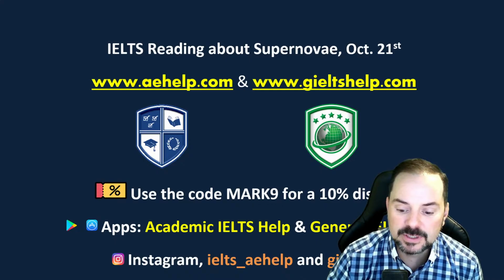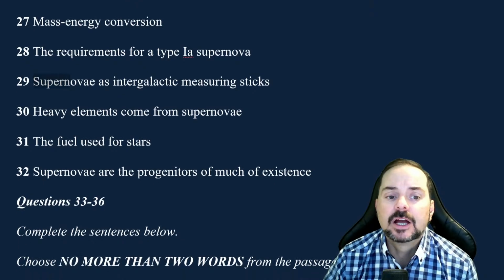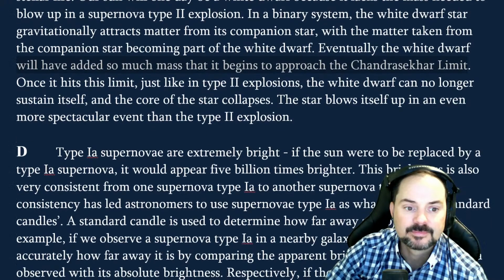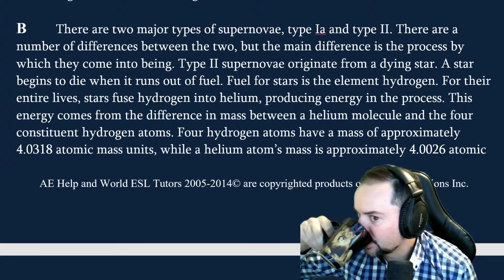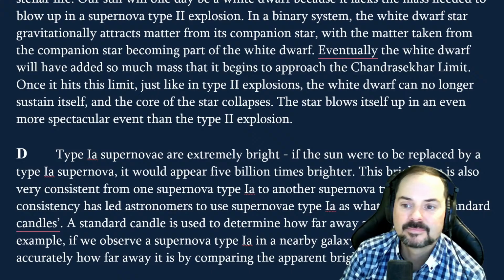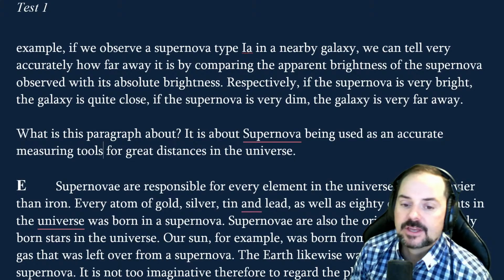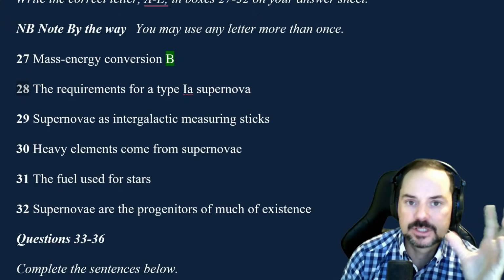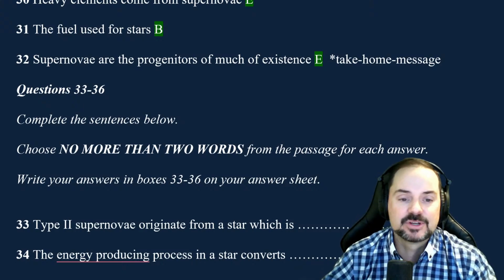IELTS Live Class - Reading about Supernovae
Get all of our IELTS speaking videos This video is an example of an academic IELTS reading section with question strategies and techniques to practice before and follow during the IELTS exam. It teaches important concepts for the IELTS reading section. This video will teach you the skills that will help you to reach success on different question types in the 20-minute time limit. Follow the instructions carefully and make sure to practice. It is important to try different types of question for the reading, so you can think quickly and logically. Practice will help with the speed and comprehension of reading. Enjoy. Twitter @aehelp